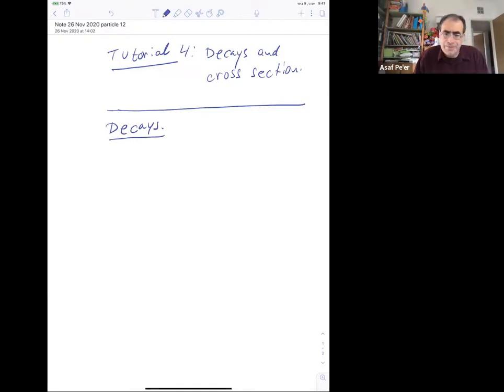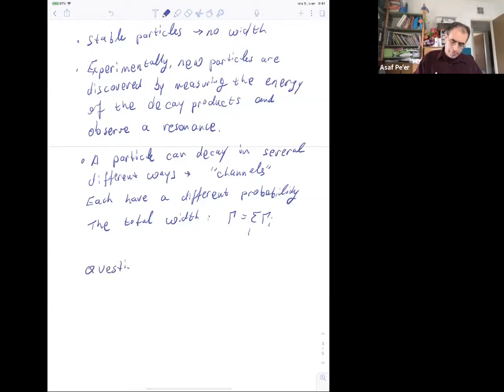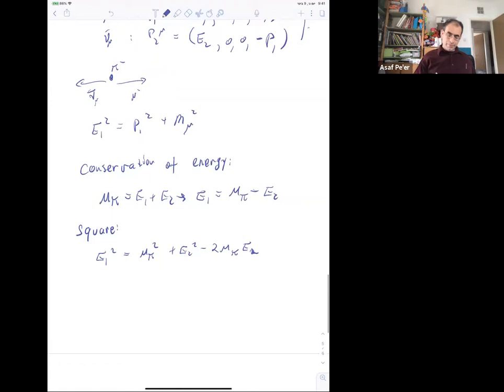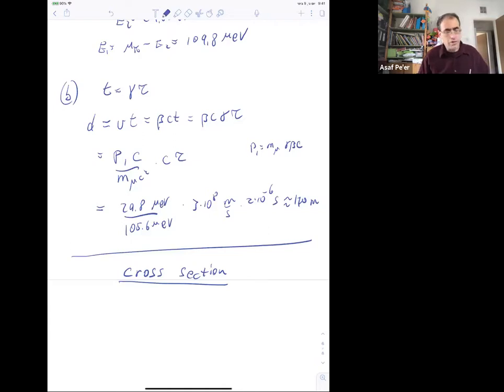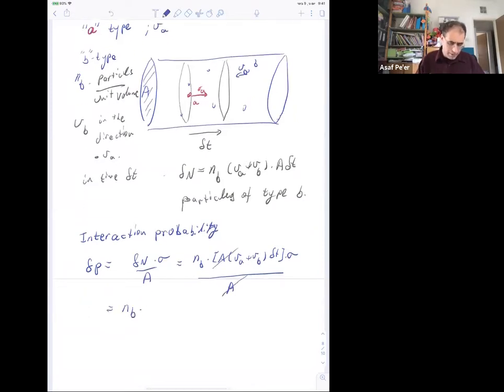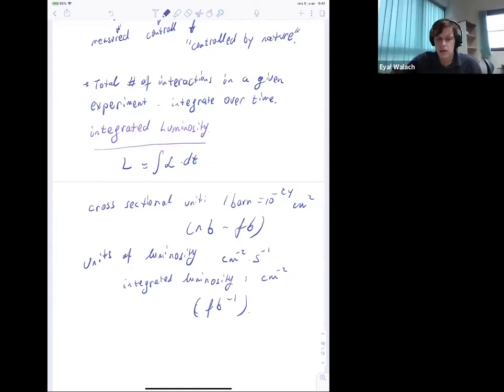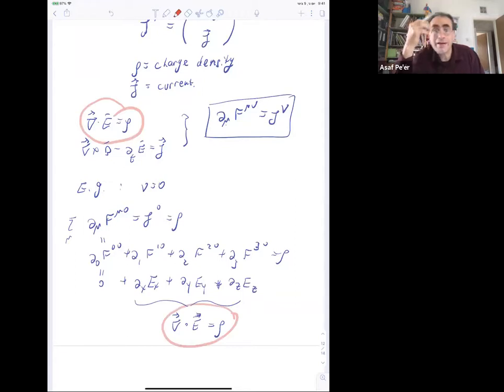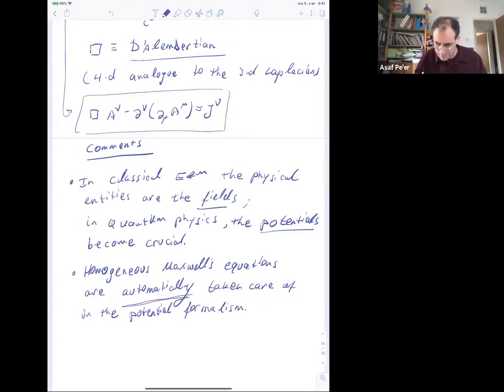23 פיזיקת הגרעין- הרצאה